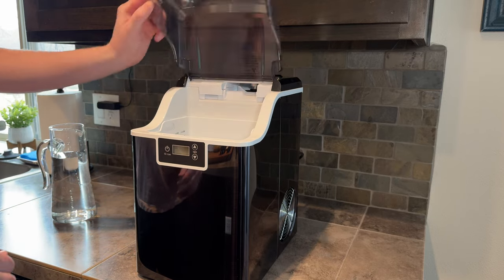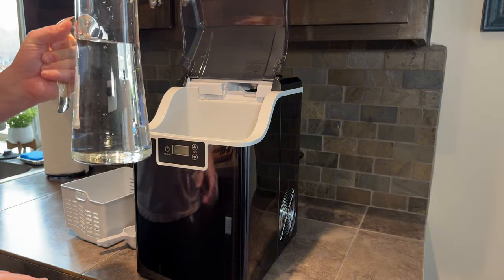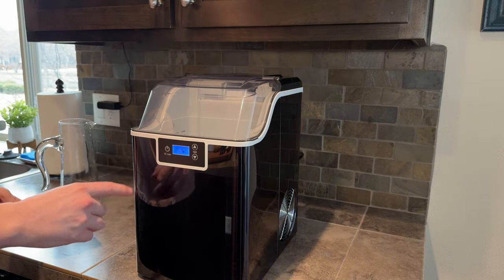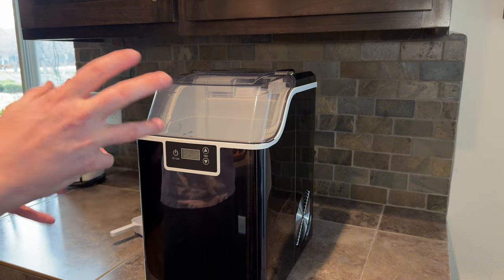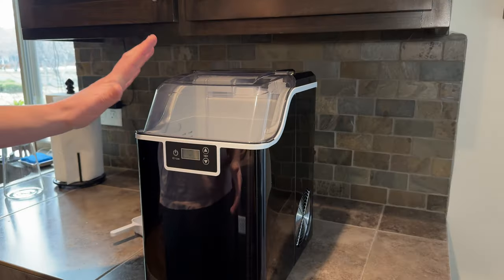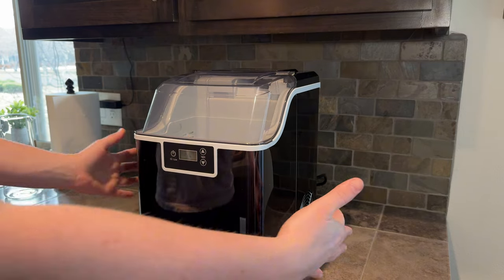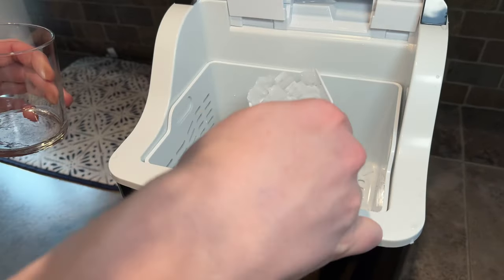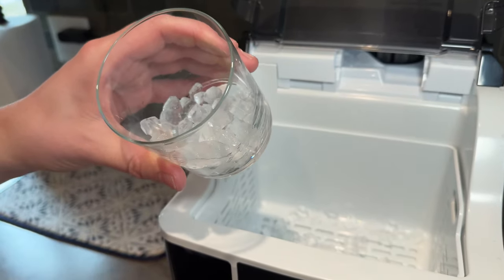Ice Maker for Perfect Nugget Ice That Everyone LOVES!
If you're a fan of nugget ice (and who isn't?!) this ice machine is for you. It's small enough to fit under your upper cabinets (but, a warning: it's a bit heavy!)